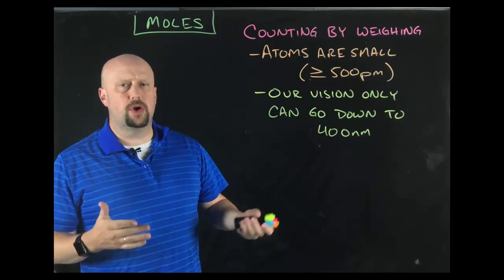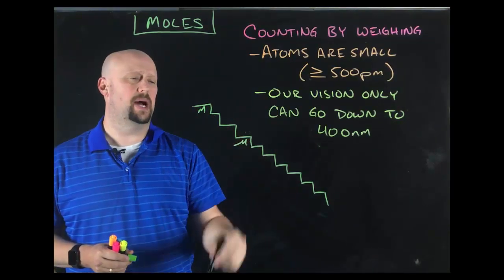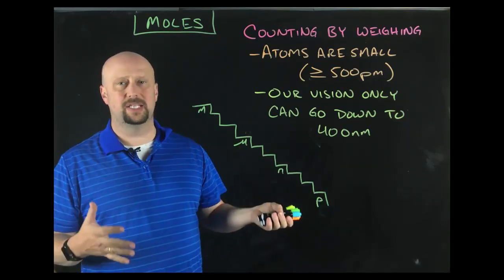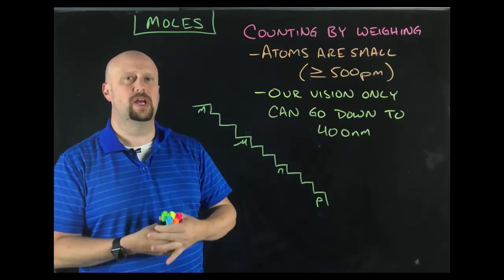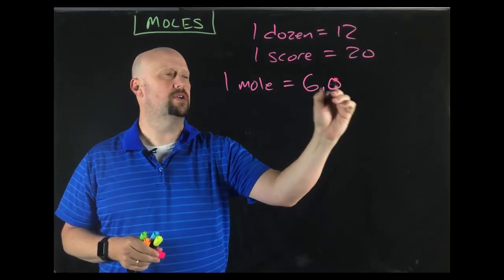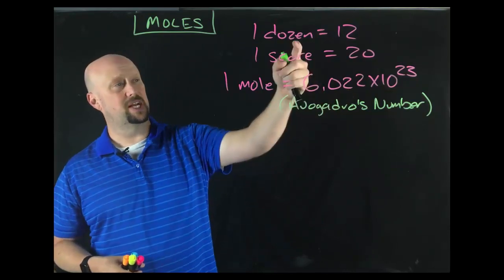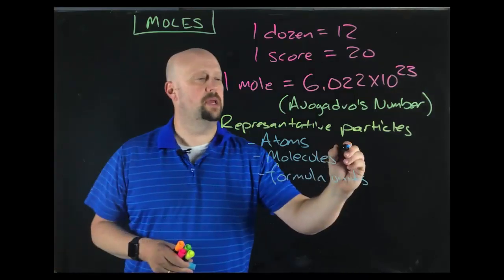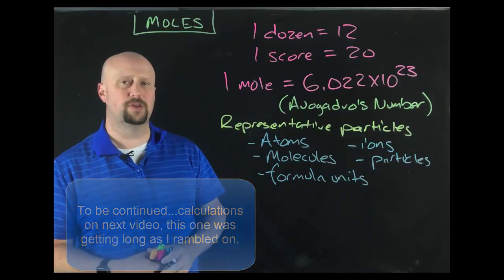Moles Avogadros Number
Moles and Avogadros Number